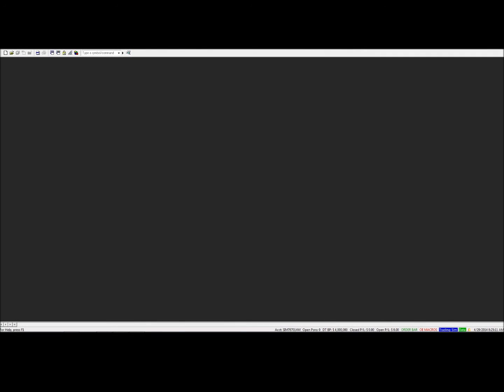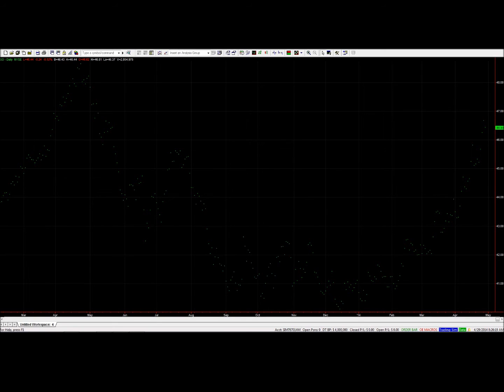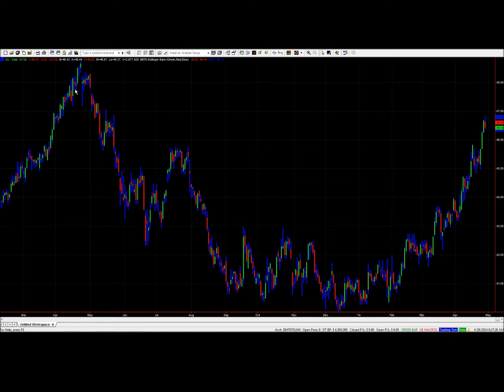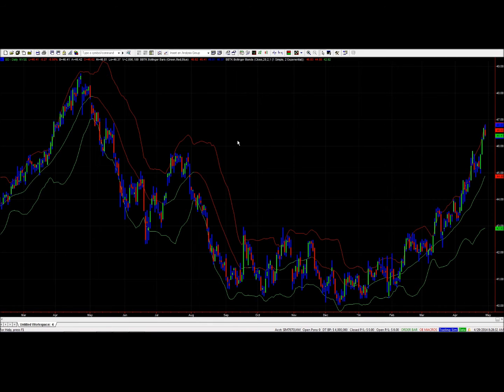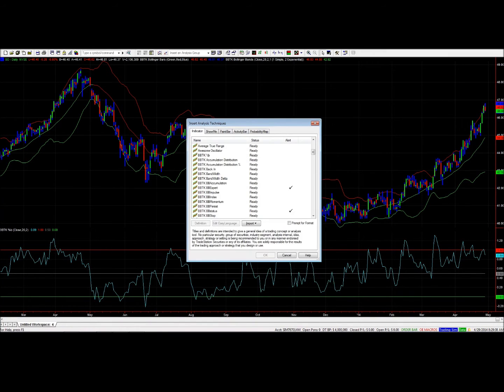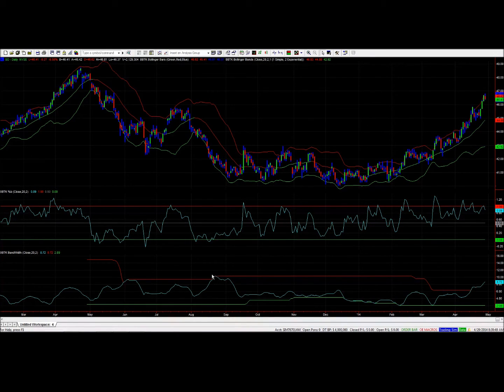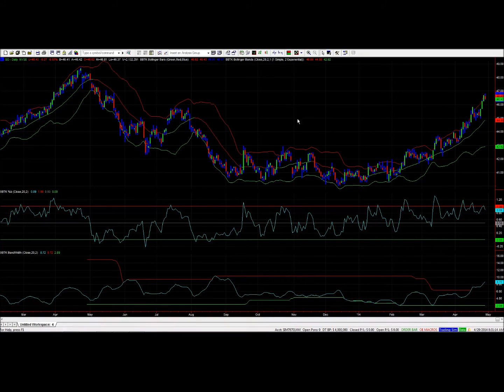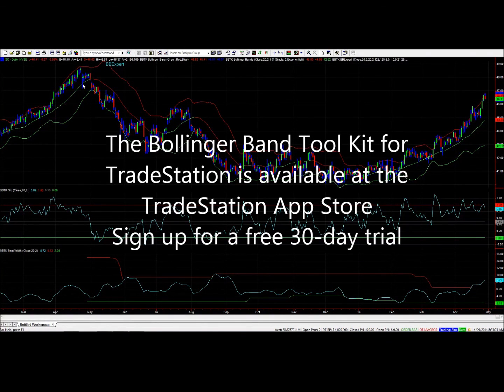Bollinger Band Charts on TradeStation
How to Use the Bollinger Band Tool Kit for TradeStation

Setting Up a Bollinger Band Chart with Bollinger Band Indicators

Presented by John Bollinger

In this video John Bollinger explains how to set up a Bollinger Band chart with Bollinger Bands, %b and BandWidth using the Bollinger Band Tool Kit for TradeStation. He also explains how to interpret those indicators and use the Bollinger Band Expert.

For a full description of the Bollinger Band Tool Kit for TradeStation and for a free 30-day trial, visit the TradeStation Trading App store